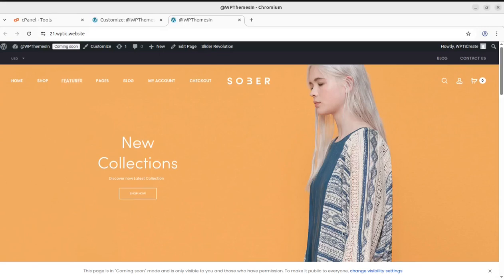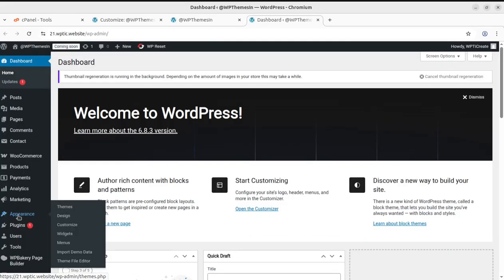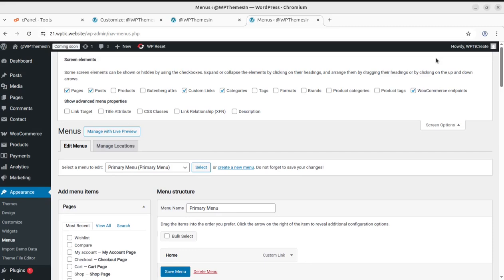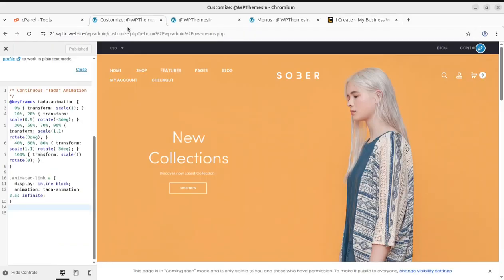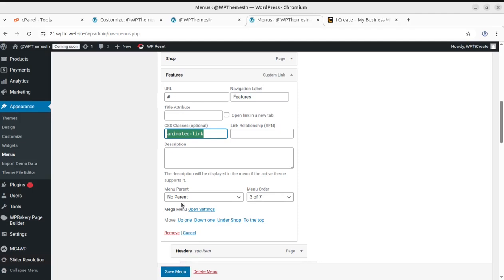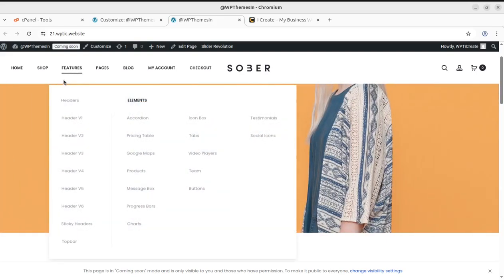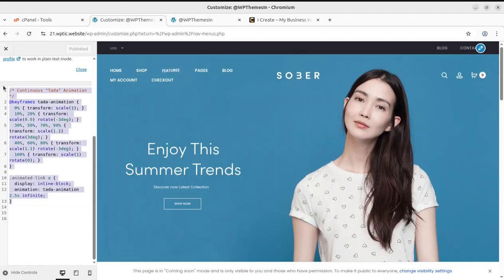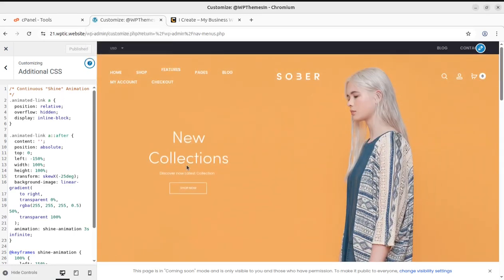Animate Your WordPress Menu! 🔥 Simple CSS Animations (Copy & Paste Code)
Tired of a boring, static menu on your WordPress site? In this tutorial, you'll learn how to make any menu item stand out with professional, eye-catching CSS animations—no plugins required and no complex coding!

We'll walk you through the simple, step-by-step process to add a continuous "Pulse," "Tada," "Shine," or "Wobble" effect to attract more clicks to your most important links. This method is lightweight, completely safe for your website, and incredibly easy to implement.

✅ **COPY THE CODE SNIPPETS HERE:**
All the ready-to-use code snippets from this video are available in our detailed guide. Just copy and paste!

*   How to target a single menu item in WordPress using a simple CSS class.
*   Where to paste the code in the WordPress Customizer.
*   Four unique, attention-grabbing animation options (Pulse, Tada, Shine, and Wobble).
*   How to enhance your animated link with a symbol for maximum impact.

This is the perfect tutorial for anyone looking to add a professional touch to their website menu without slowing it down or dealing with complicated setups.

**// TIMESTAMPS**
0:00 - Intro: Why Animate Your Menu?
0:45 - Step 1: How to Target a Specific Menu Item
2:10 - Step 2: Adding the CSS Animation Code
2:55 - Animation 1: The Subtle Pulse Effect
3:40 - Animation 2: The "Tada" Effect
4:25 - Animation 3: The Modern "Shine" Effect
5:10 - Animation 4: The Gentle "Wobble" Effect
5:50 - Pro Tip: Adding a Symbol to Your Link
6:30 - Final Results & Outro

If you have any questions, drop them in the comments below!